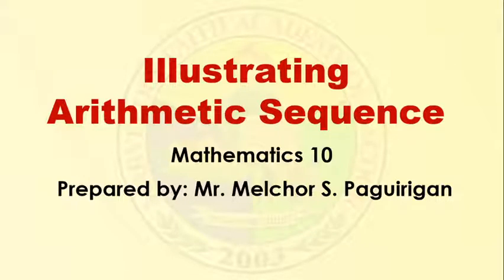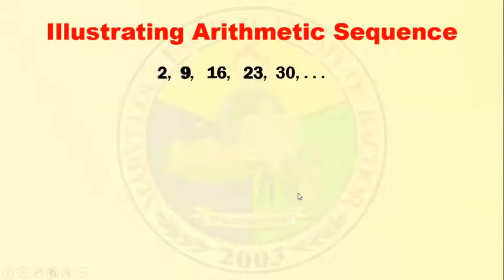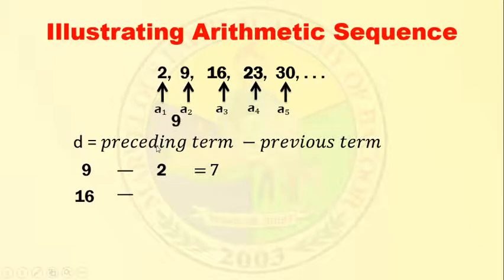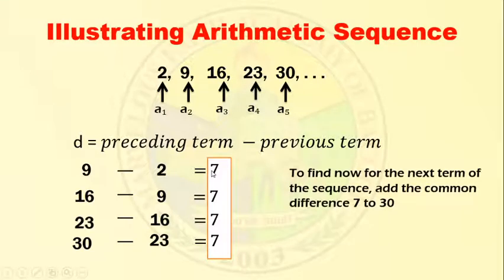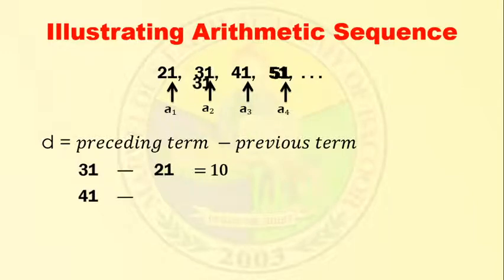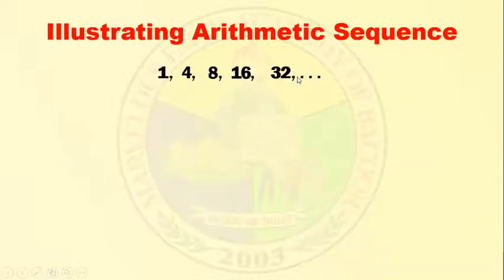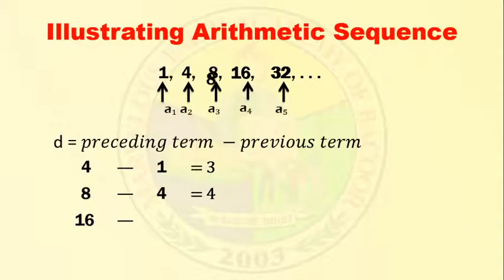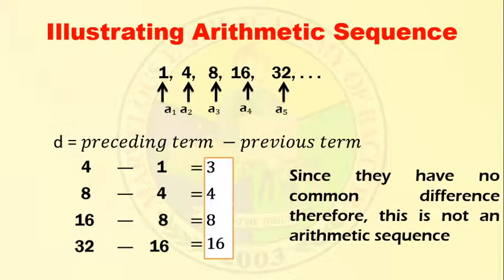Illustrating Arithmetic Sequence Part1 - Online Class